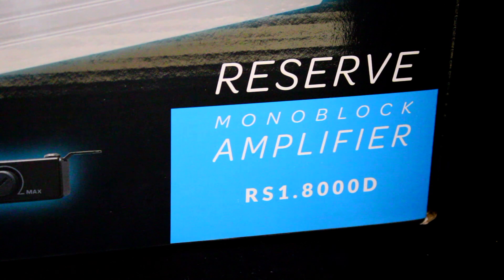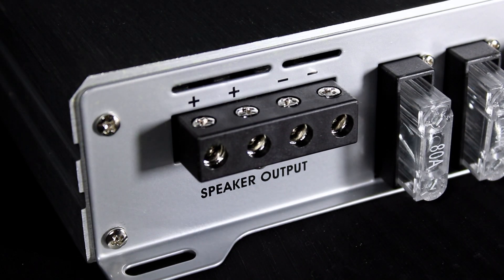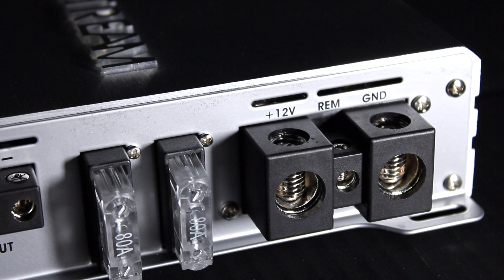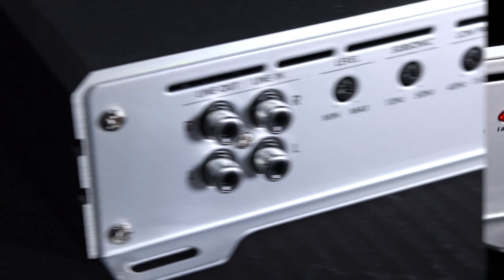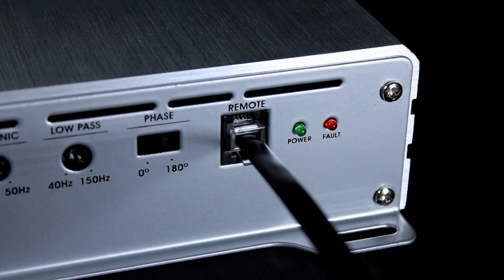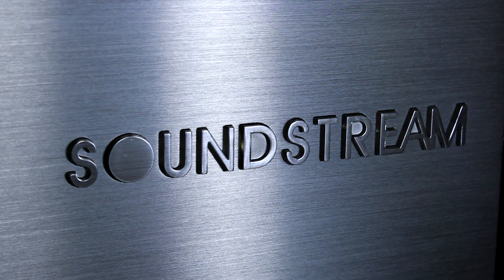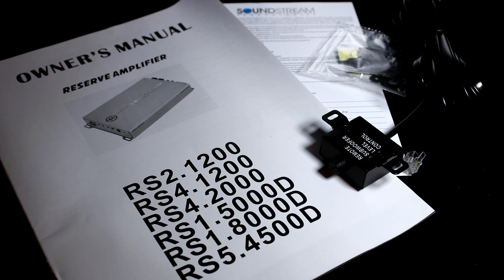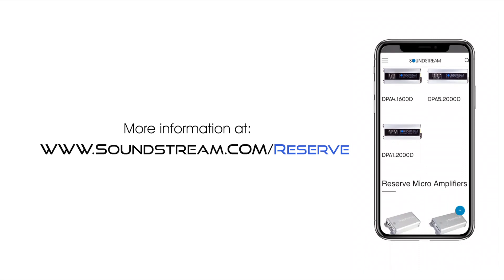RS1.8000D High-Output Subwoofer Amplifier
Reserve amplifiers are the next step in performance and value. Taking advantage of our tried-and-true class A/B full range and improved efficiency Class D Monoblock platforms, Reserve amplifiers continue down the road of reliability and longevity you know well. Satin silver chassis, engraving, and accents teetering on the edges bring a high-end appeal to traditional performance.

RS1.8000D
Reserve Series Class D Monoblock Amplifier

RMS @ 4Ω  1,200W
RMS @ 2Ω  1,700W
RMS @ 1Ω  3,000W

Tuning features include variable low-pass and subsonic filters, along with a phase switch, while wired remote lets you control the bass level from your front seat. The RS1.8000 revs Class D amp technology to achieve the highest power levels without straining your car’s electrical system.

Product Highlights:
Class-D Amplifier Technology
Subwoofer Channel:
variable low-pass filters (40-150 Hz, 12 dB/octave)
variable subsonic filters (10-50 Hz, 12 dB/octave)
phase switch (0 to 180)

Other Features:
Wired Dash Bass Knob
RCA and Speaker-Level inputs
Fuse rating: 80A x 2
Dimensions: 8.25″W x 2″H x 15.75″L
1-ohm Minimum Impedance Monoblock Operation
0-Gauge Power Wire Input & 8g Speaker Wire Outputs
Direct Short, Thermal, & Overload Circuits Protect Amplifier
Hybrid Aluminum Alloy Heatsink for Optimum Dissipation
250mV – 8V High-Level Speaker Input or Low-Level RCA Input

Inside the Box:
1-Channel Subwoofer Amplifier
Owners Manual
Wired Remote Bass Knob w/18ft Cable